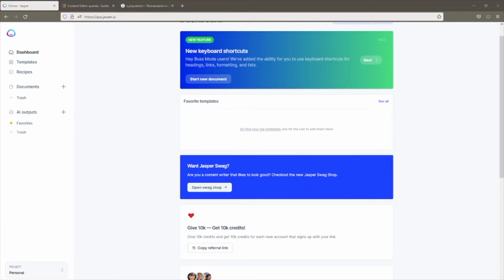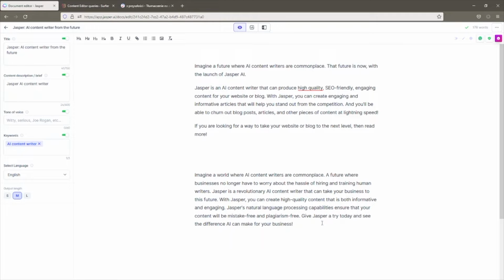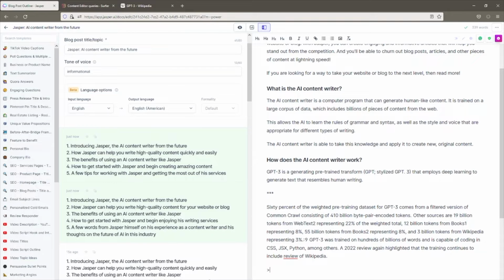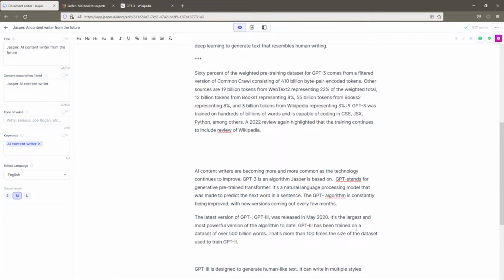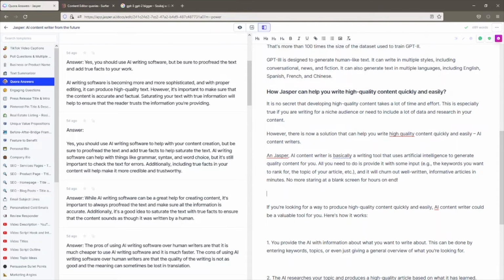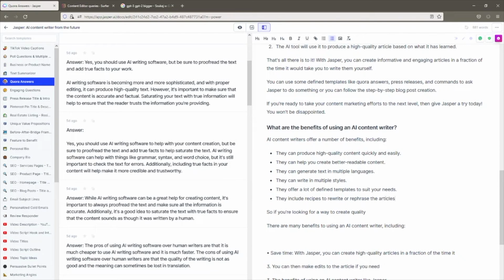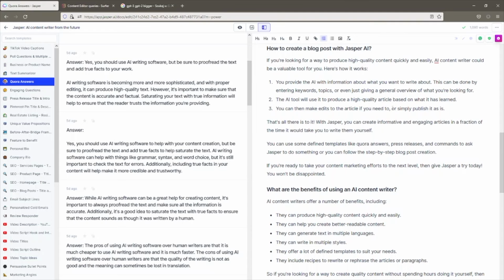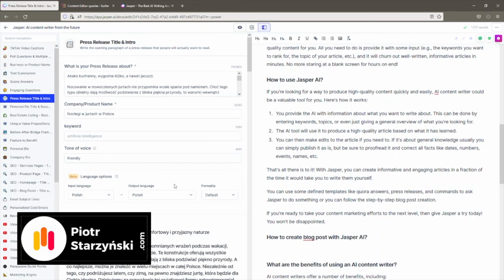Jasper AI Content Writer of the Future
Do you want to know what the future of content writing looks like?

Check out the tutorial of Jasper, the AI content writer that can help you create high-quality content quickly and easily.

With Jasper, you'll never have to worry about creating engaging, well-written content in minutes, not hours or days!